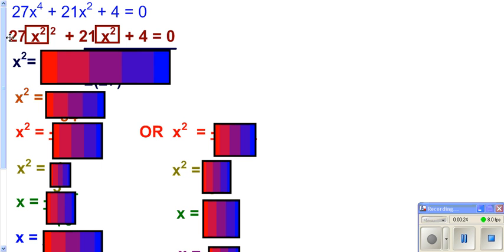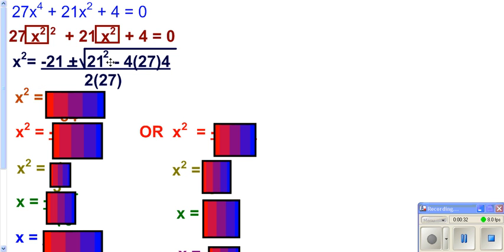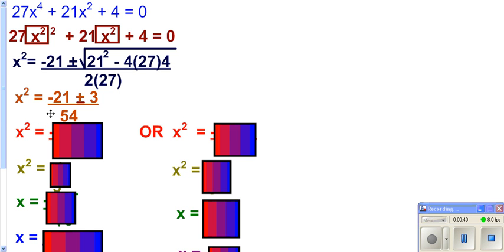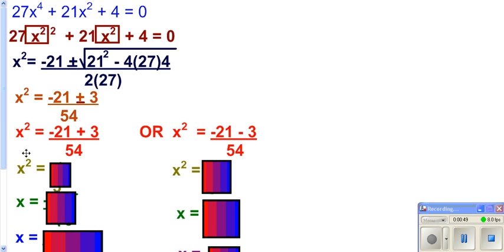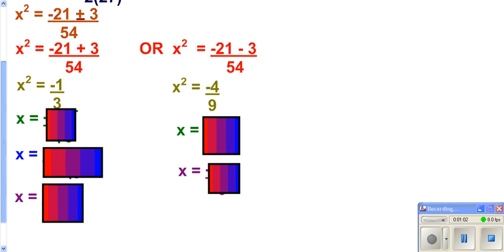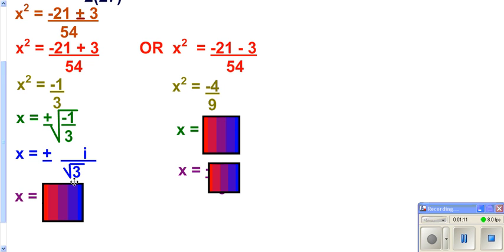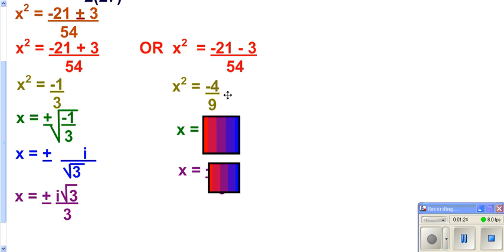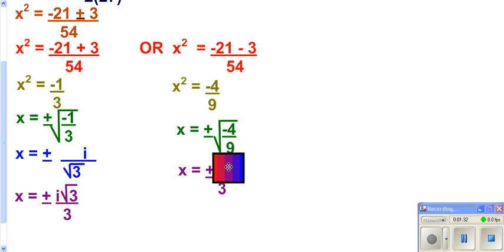Pre Calculus section 2.4 part 2.wmv